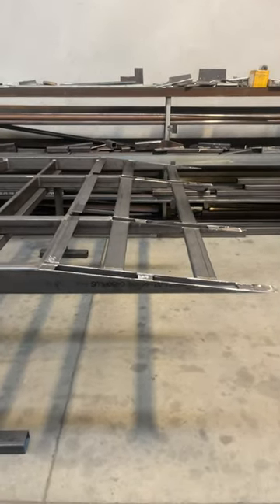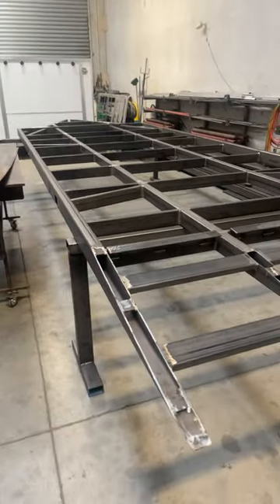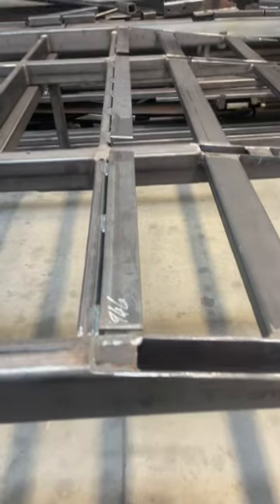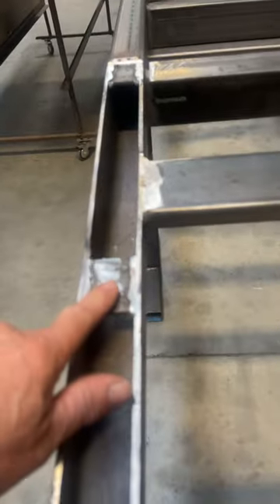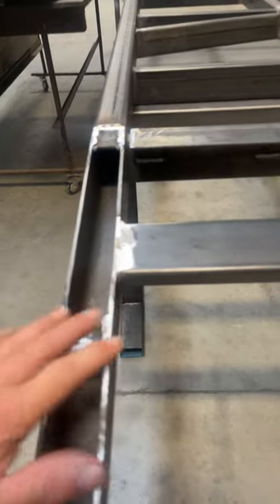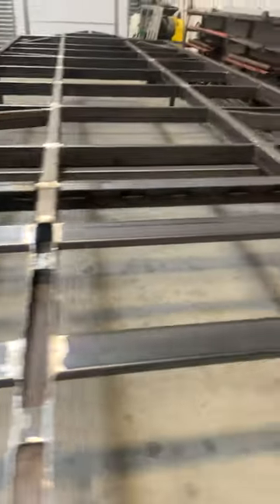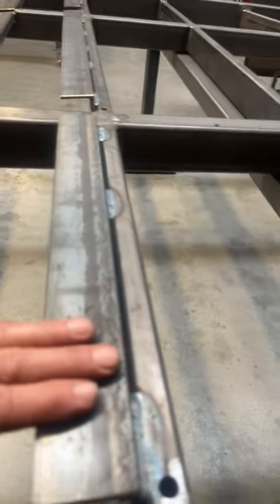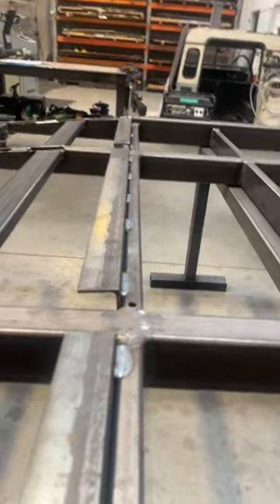Air-bag trailer build No 2